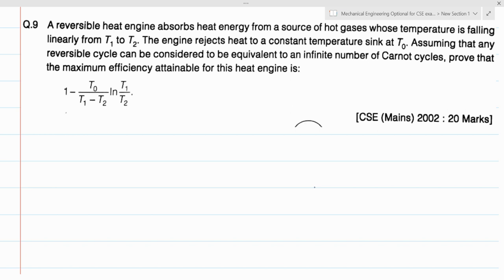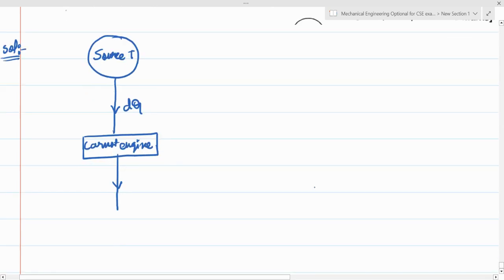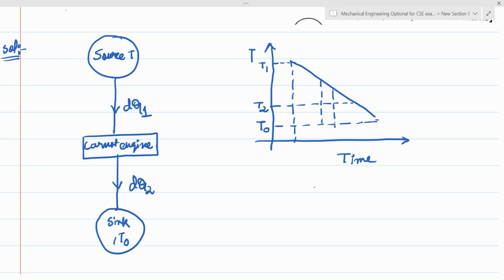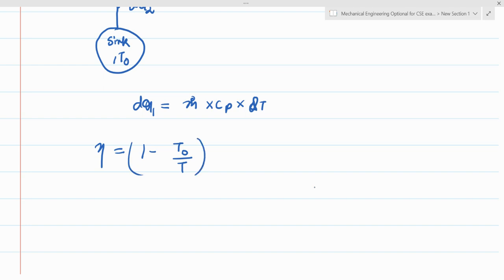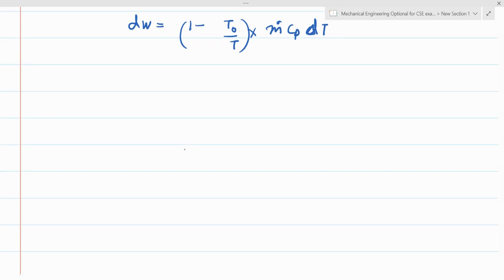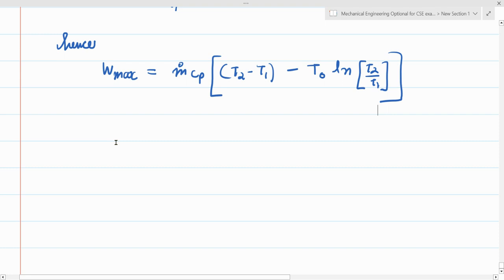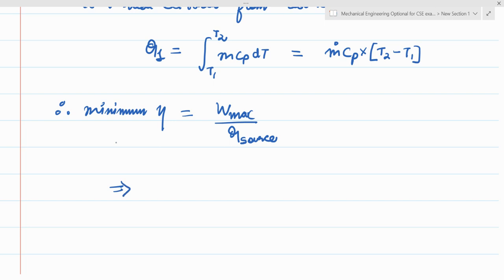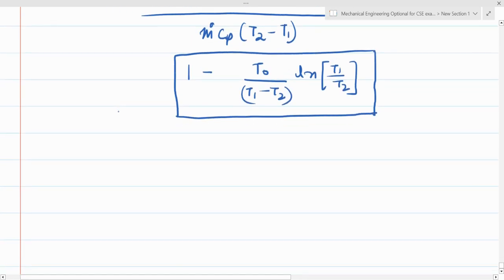IAS MECHANICAL SOLVED PAPER Q9 ETD